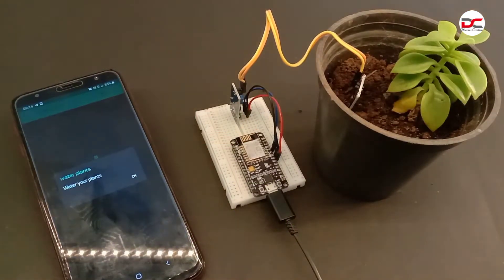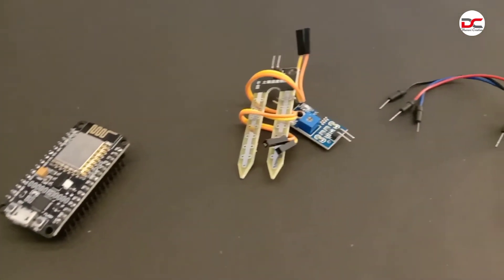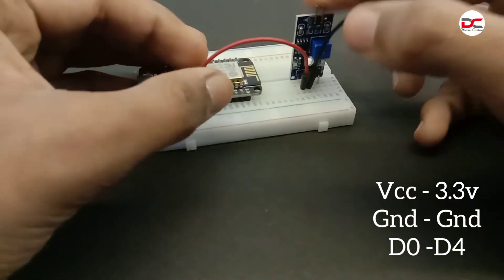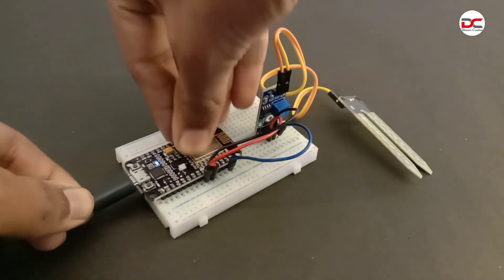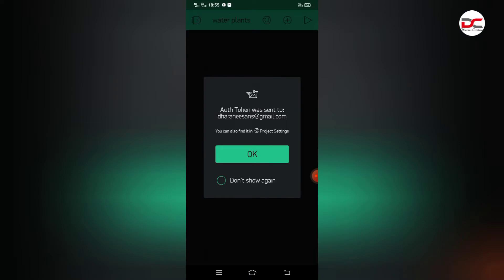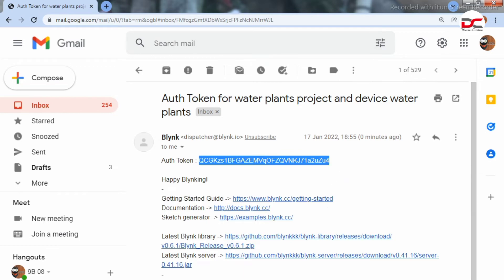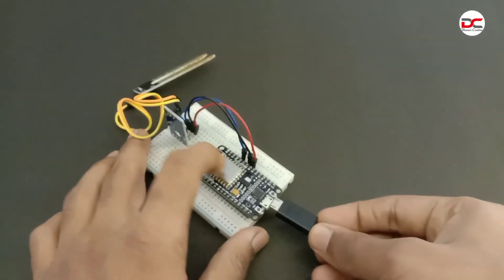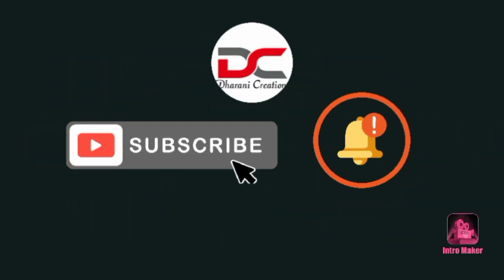NodeMCU ESP8266 Soil Moisture | Water Plants Notification | Blynk |Dharani creations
Hey friends in this video I will show you how to make NodeMCU ESP8266 Soil Moisture
Materials Required
NodeMcu ESP8266